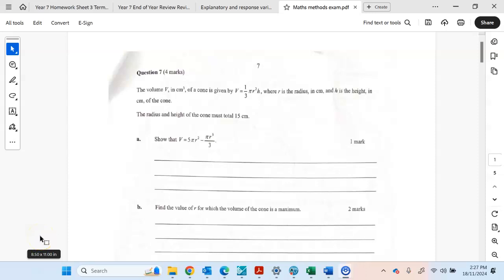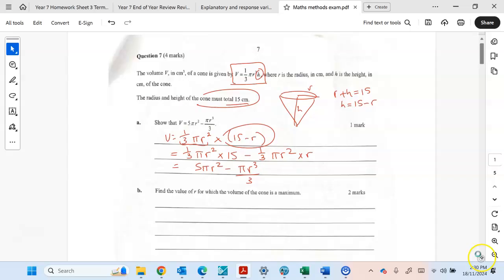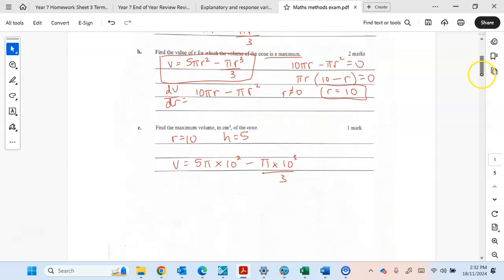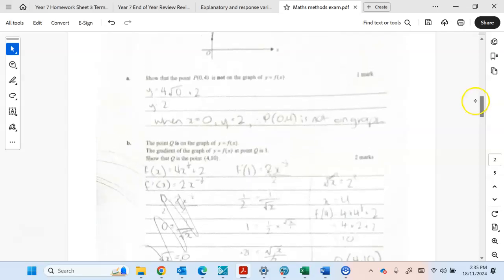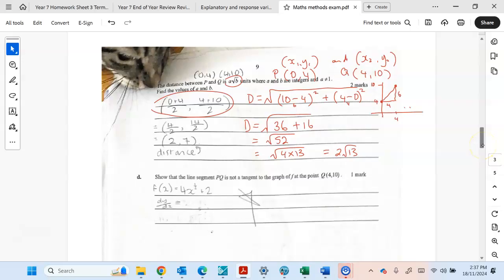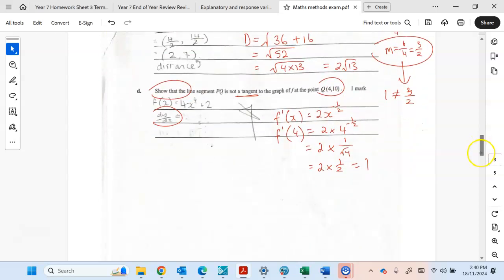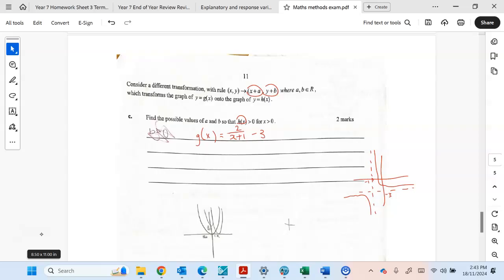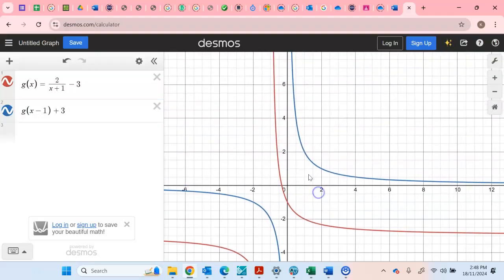Unit 2 MM_ Liv's questions